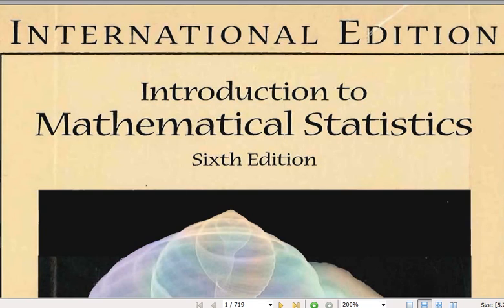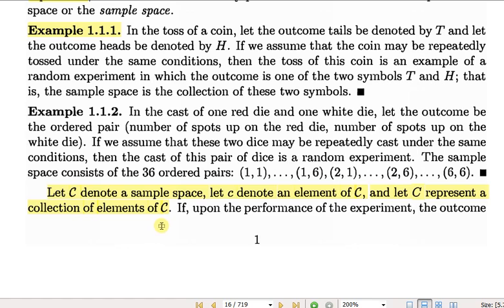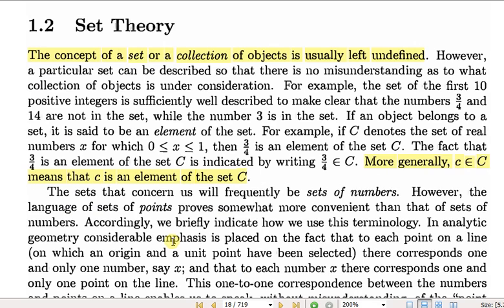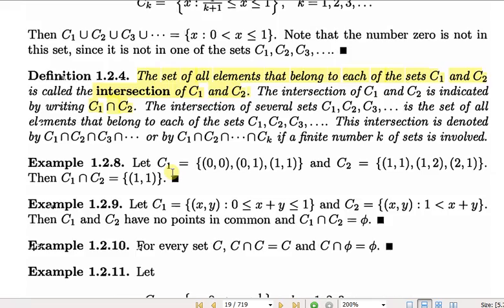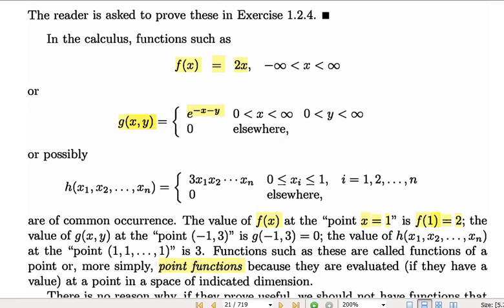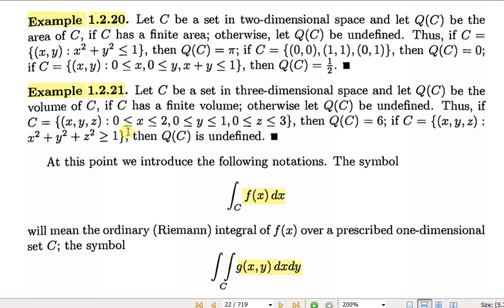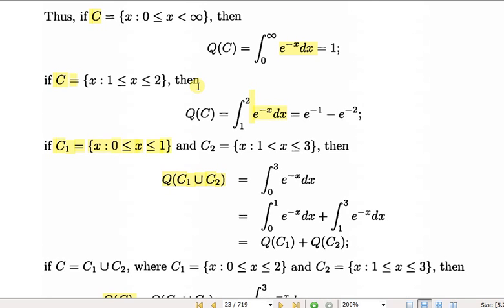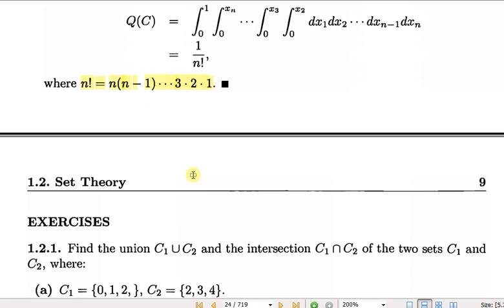set theory for statistics